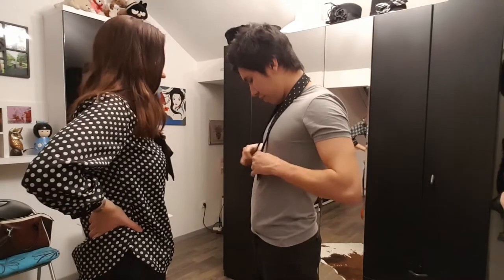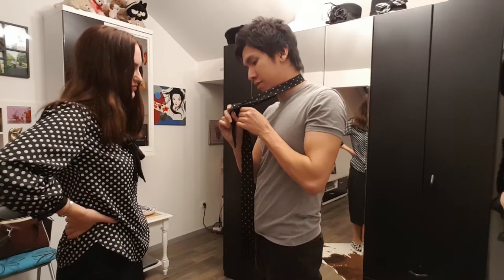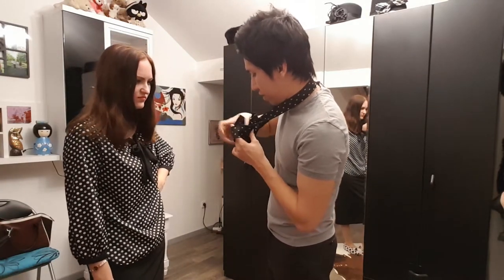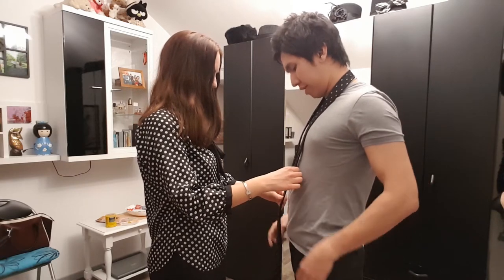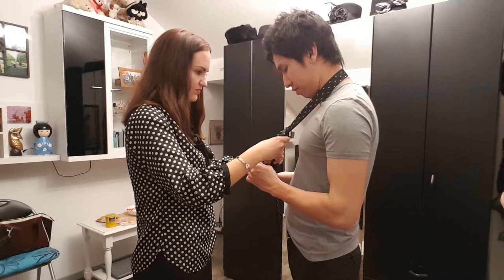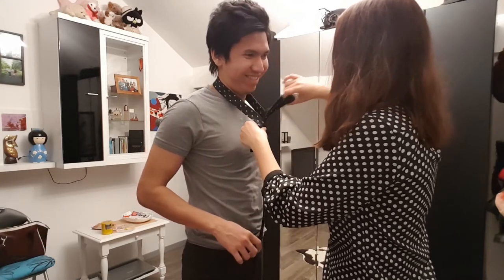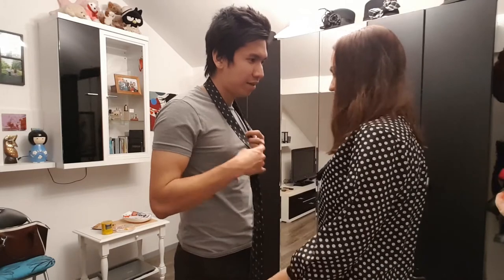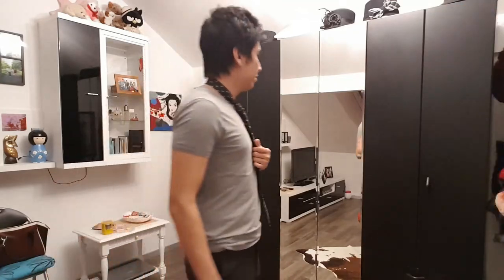How to tie a necktie amiel and meggy vlog public diary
We are a group of
Amiel and meggy subscribers who was able  to have  saved some of their vlogs before they deleted their channel! 😭 we think  meggy broke up 💔 we think back in July 2018?
 💔😭😭😭 we  are just a group from their 254 subscribers who just happened to save some of their vlogs in our archives 🤗🤗🤗 we miss them too already like some of you guys hopefully they get back together someday 🙏🏽amiel and meggy are the best!!!❤🤗